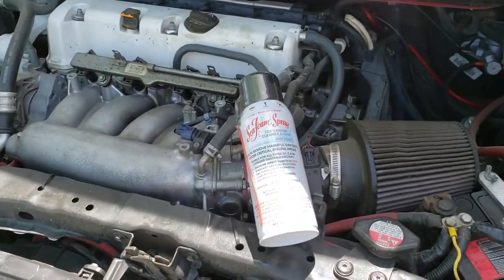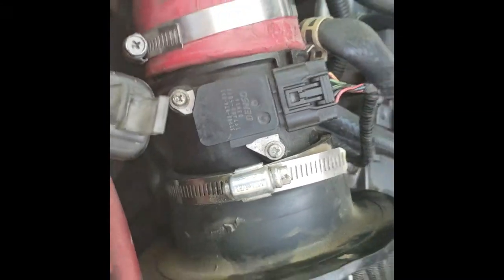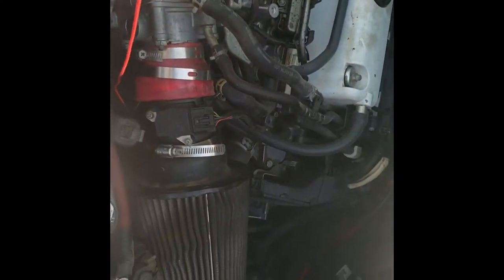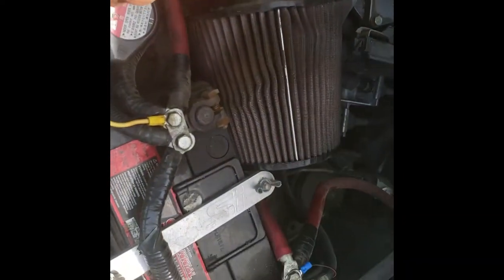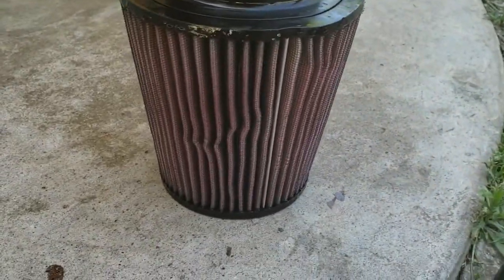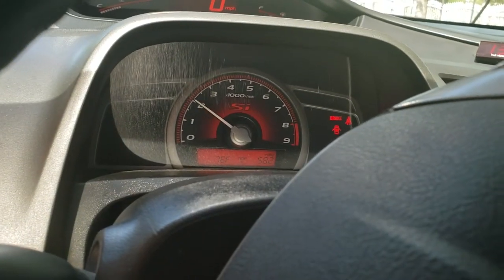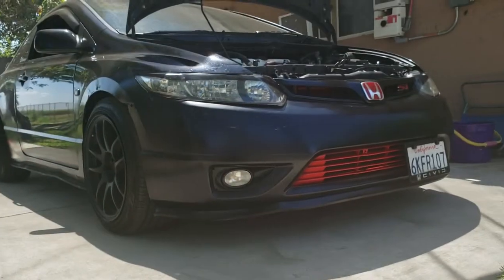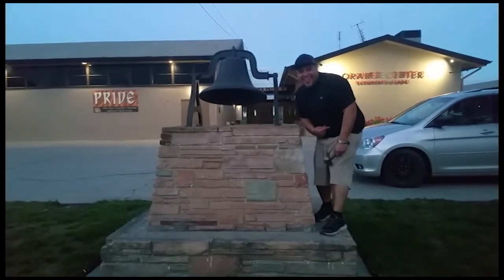How to: Do a Seafoam spray treatment on a 2006 Honda Civic Si